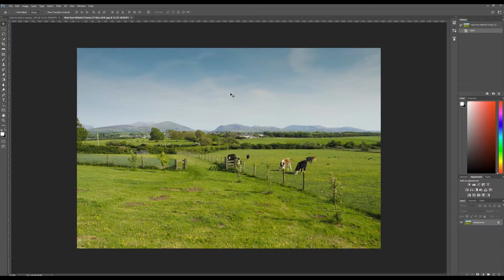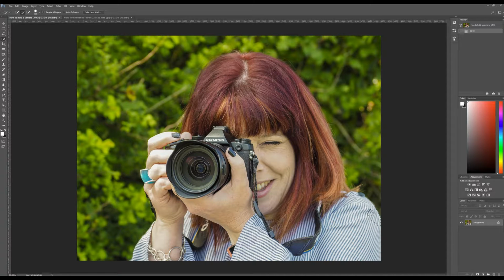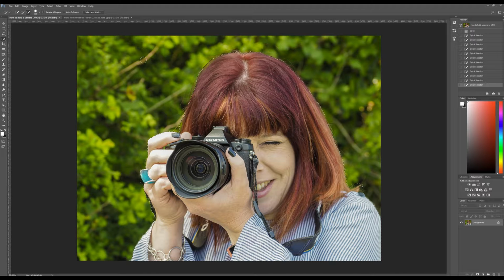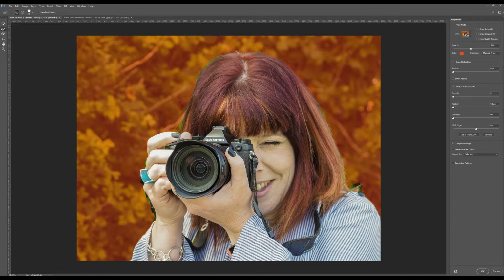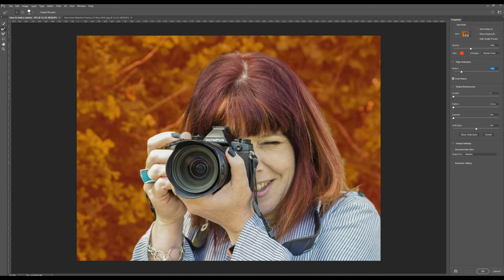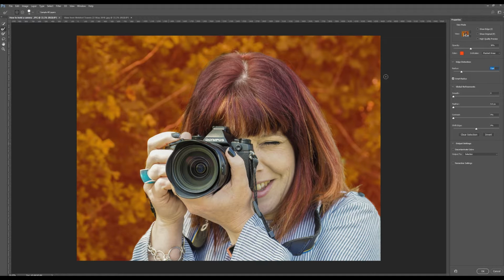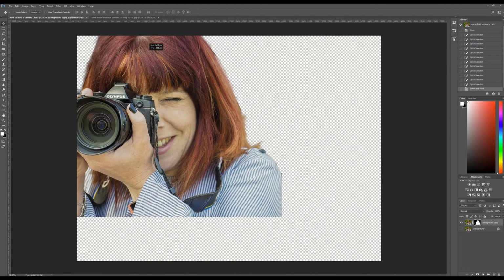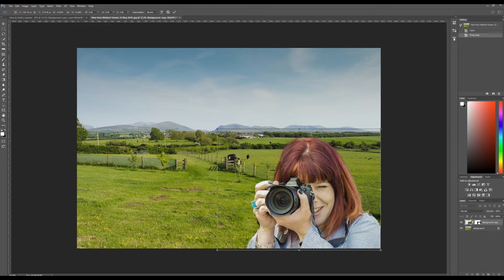How to cut out an object and place it in another image